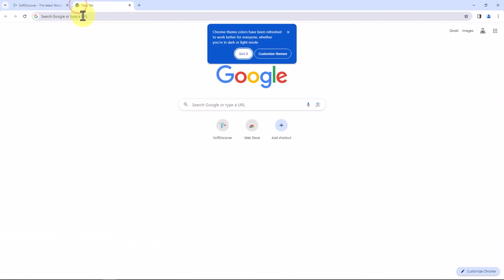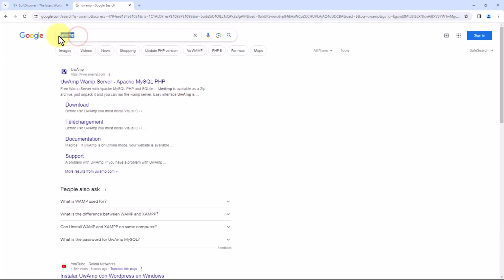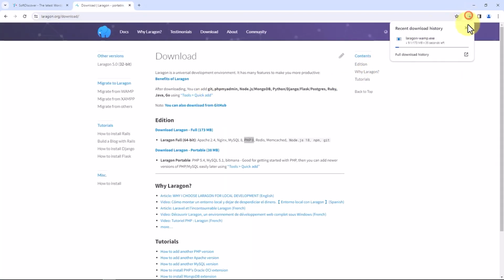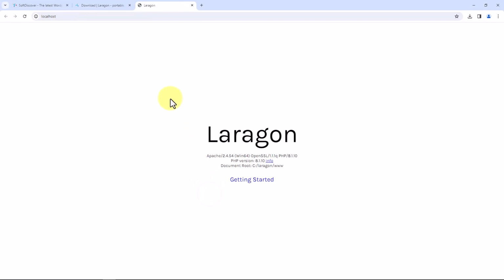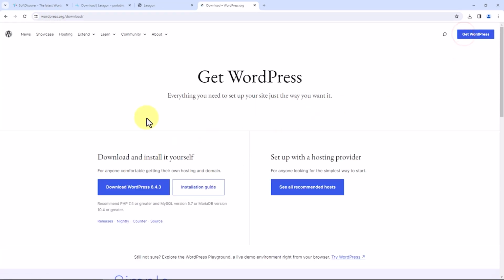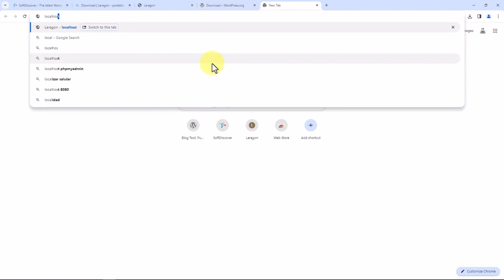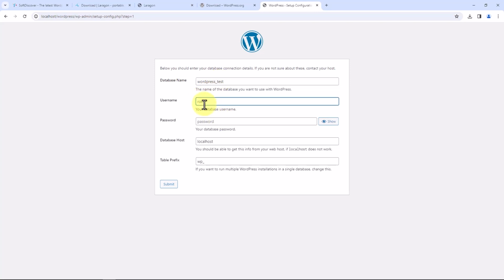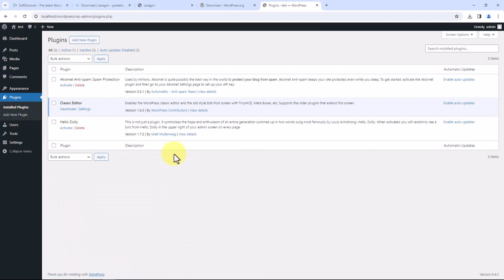How to install Wordpress into your Computer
In this tutorial, I will teach how to install WordPress on a personal computer, eliminating the need for external hosting services. The process involves selecting a server software such as WAMP, XAMPP, or Laragon that includes Apache, PHP, and MySQL. The tutorial specifically opts for Laragon. The steps include downloading and installing Laragon, starting the local web server, and verifying its installation.
Once the local server is set up, the tutorial proceeds to download the latest version of WordPress. After downloading, the WordPress files are copied to the designated directory within the Laragon installation. The speaker then navigates to the local server's address, initiating the WordPress installation process. A new database is created through Laragon, and the WordPress installation is completed by providing the required credentials.
Finally, the tutorial concludes with a successful login to the locally hosted WordPress site. The speaker emphasizes the cost-effectiveness of this approach for testing PHP scripts, software, plugins, themes, or entire websites on a personal computer without incurring any expenses.